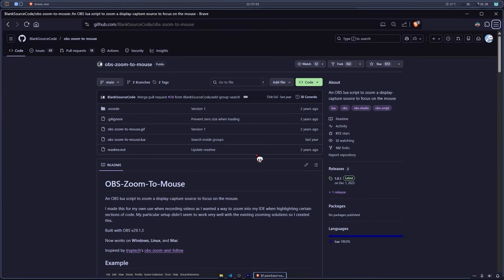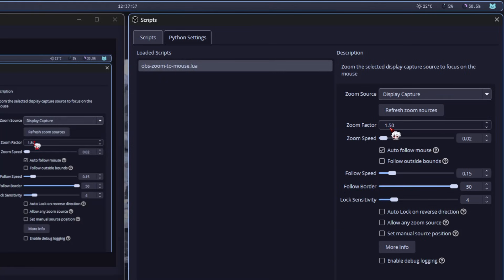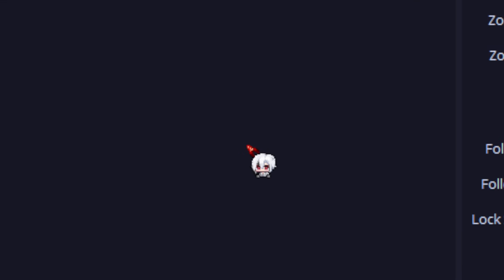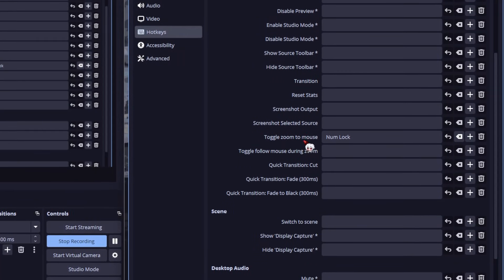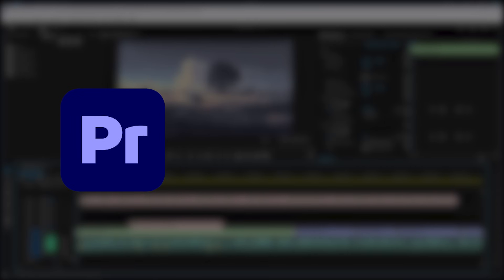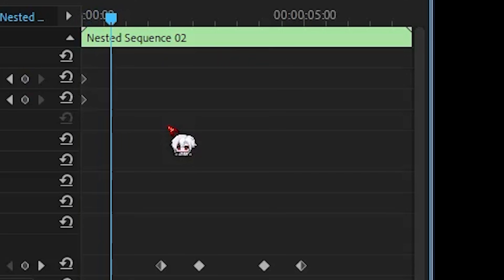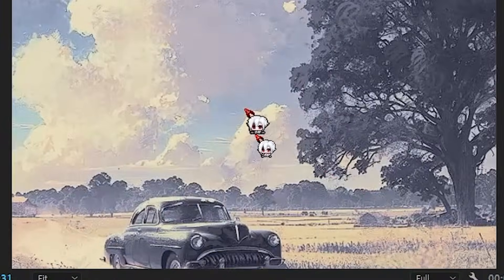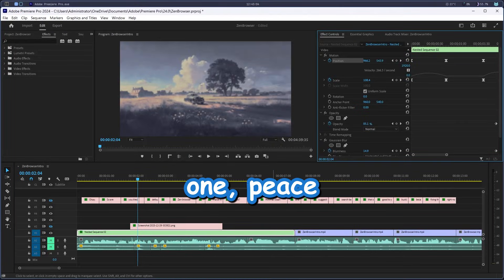This Zoom Script is a Game Changer (Here's How)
In this video, I’ll show you how to:
👉 Install and setup the smooth auto-zoom script for OBS that follows your mouse cursor perfectly.
👉 Recreate the same professional zoom effect in Premiere Pro or DaVinci Resolve using a simple keyframe trick.
👉 Plus, the exact settings I use and a crucial fix if the script doesn't work on the latest OBS version.

⏱️ Timestamps
00:00 – Intro
00:10 – Installation
00:27 – About the script
01:24 – Quick Tip
01:37 – In Premiere Pro
02:45 – Final Results
02:50 – Outro

💬 Join the SleepyCat Community!

Windows tips
Design hacks
Dev tools
Productivity tricks